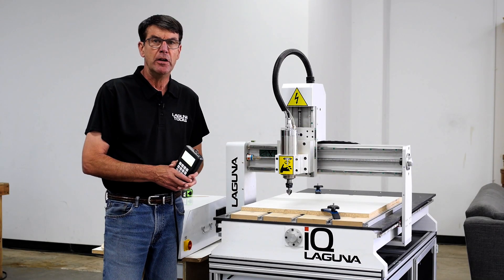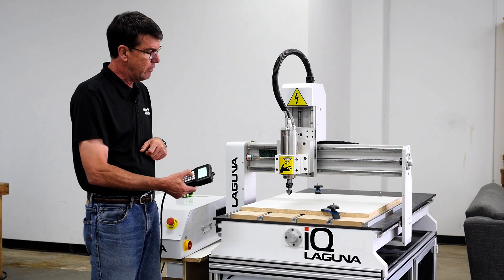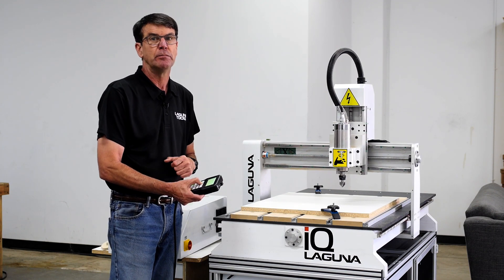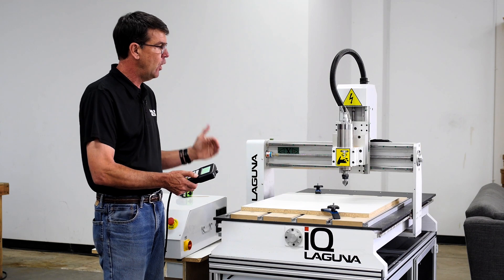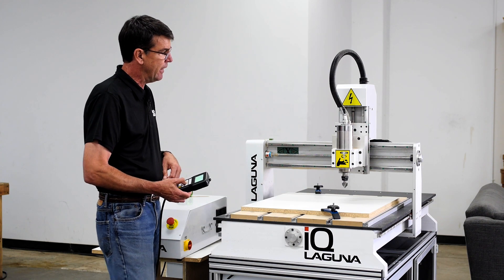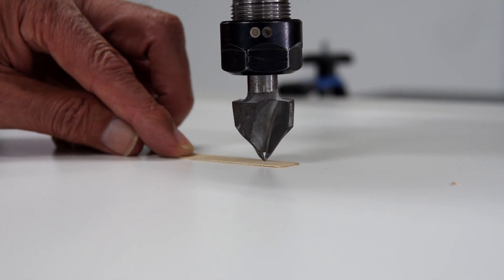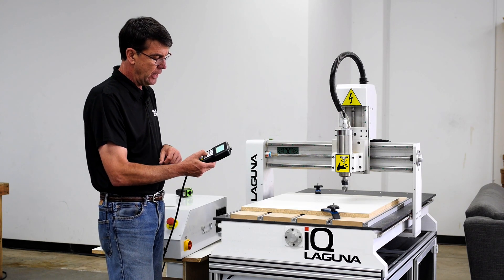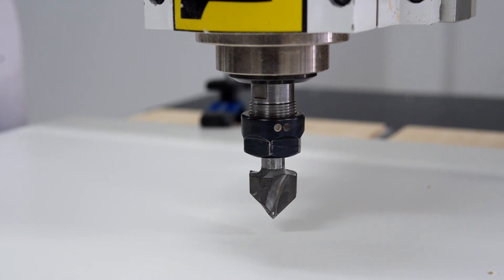CNC Tech Tips - The 3 Manual Movements - Vol 504 | Laguna Tools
Welcome to another segment of CNC Tech Tips with John! This segment covers the different ways you can manually move your CNC router with a hand-held controller.